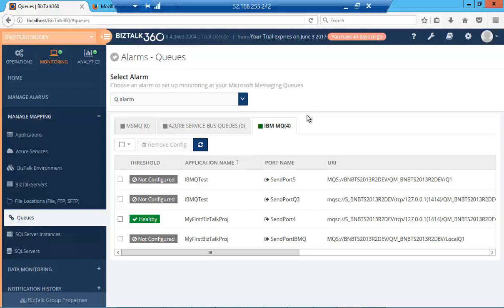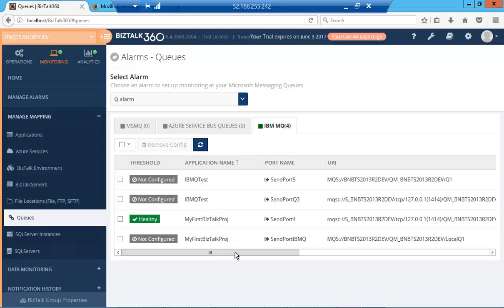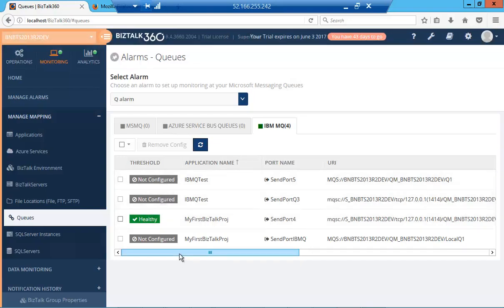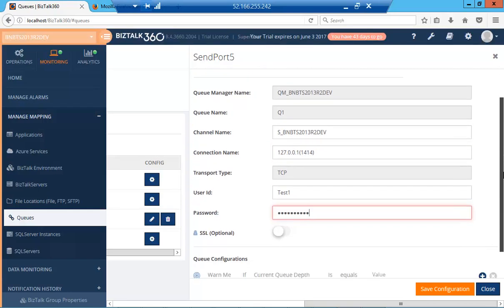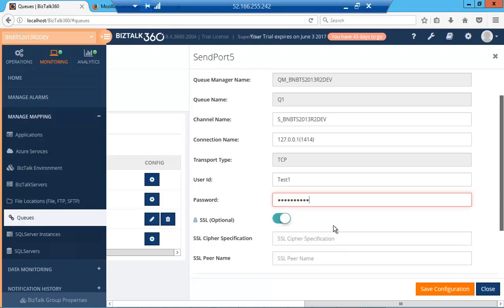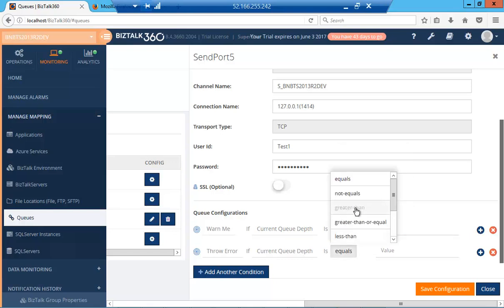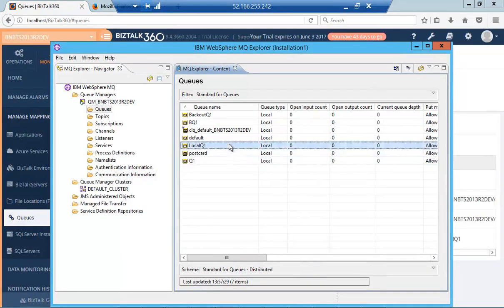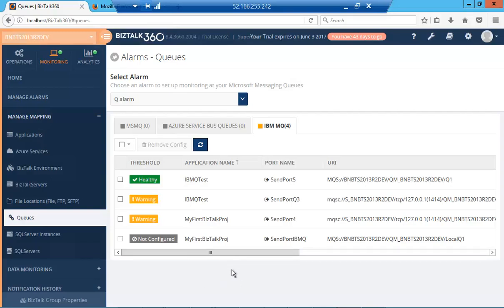IBM MQ Monitoring in BizTalk360